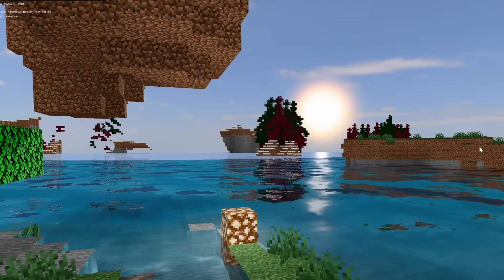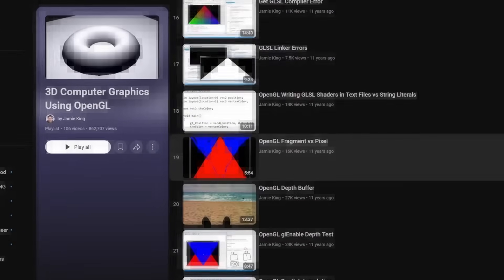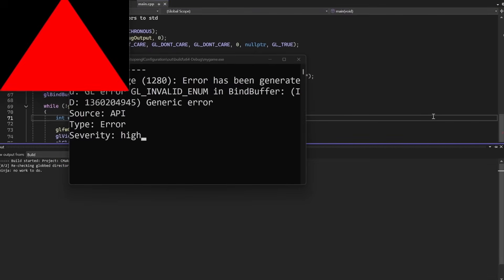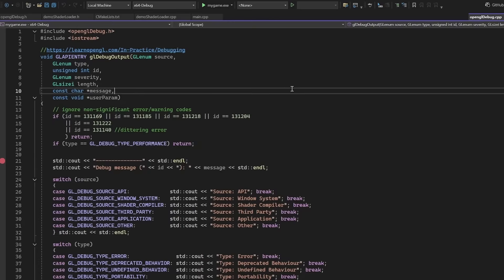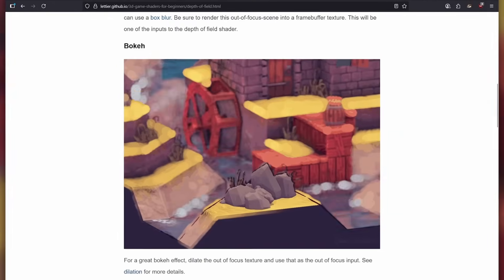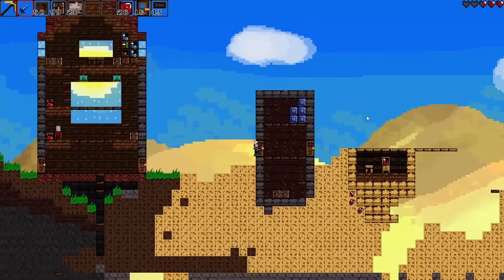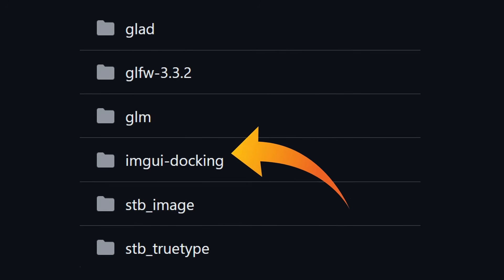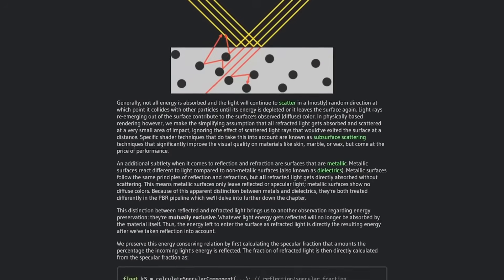5 Tips for Self Learning OpenGL